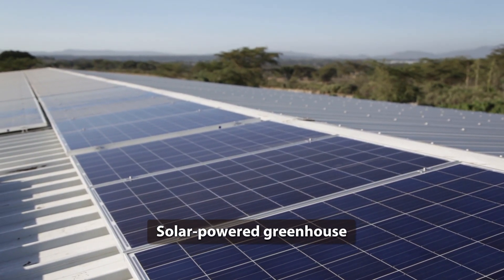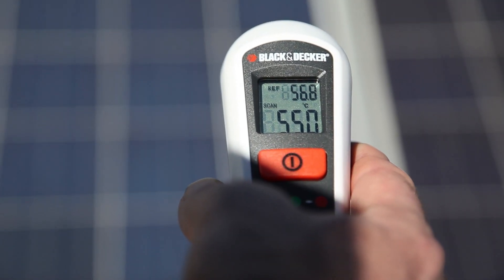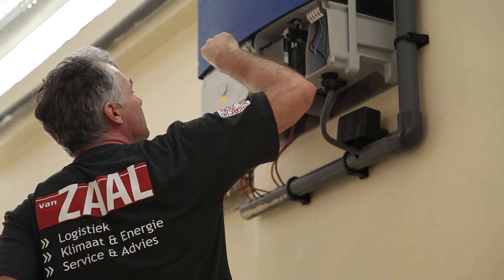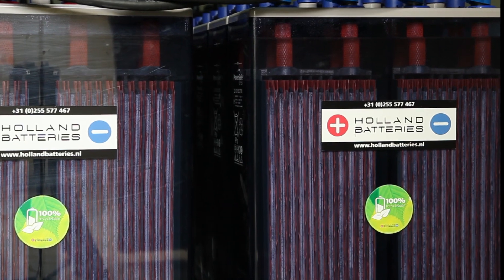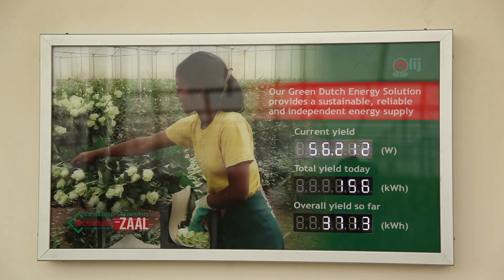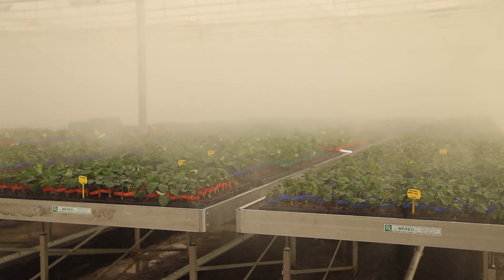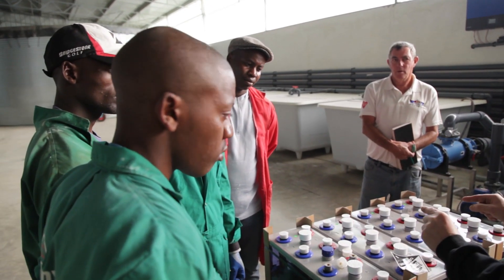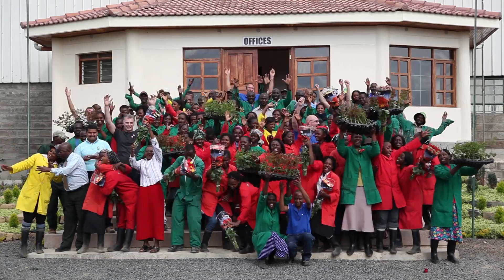Bosman Van Zaal Solar-powered greenhouse in Kenya 2013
An introduction to the solar-powered greenhouse project at Olij Roses in Kenya.